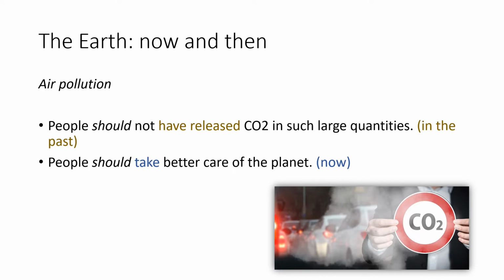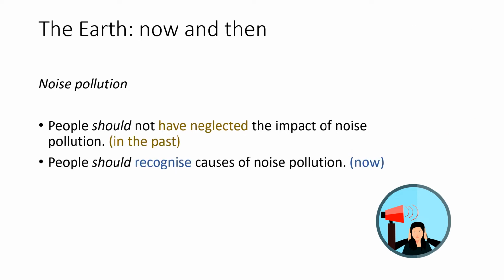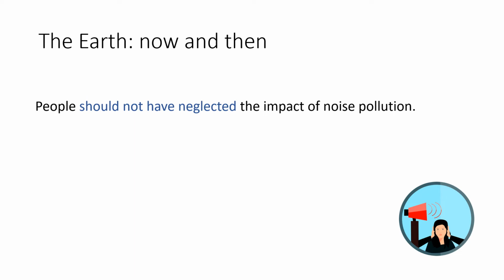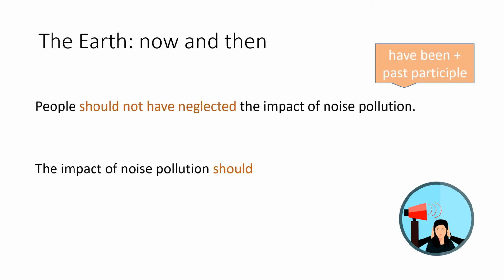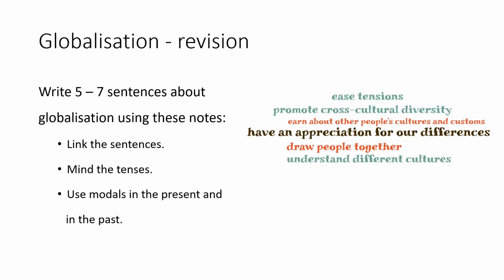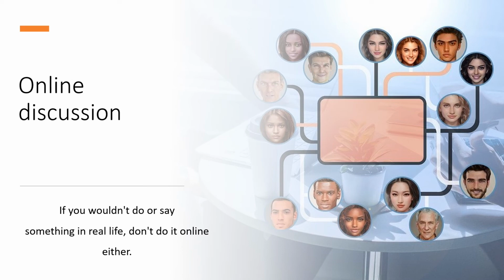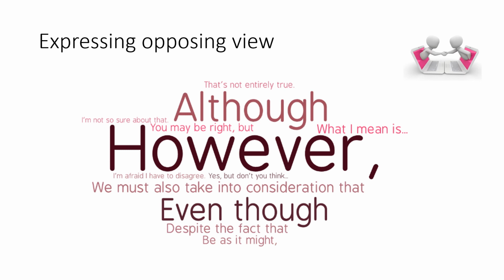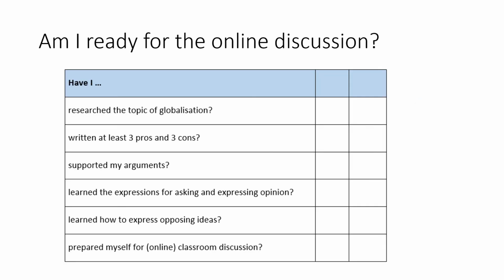Engleski jezik 3.r SŠ - Got it?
Autor: Helga Kraljik, Ankica Šarić
Poveznice na dodatne sadržaje: